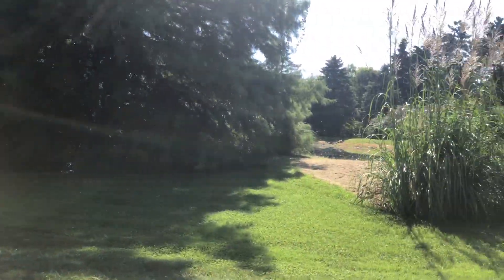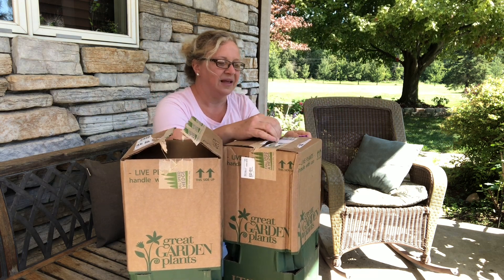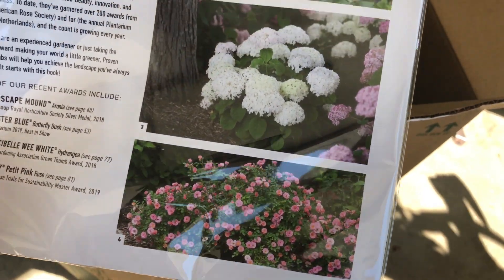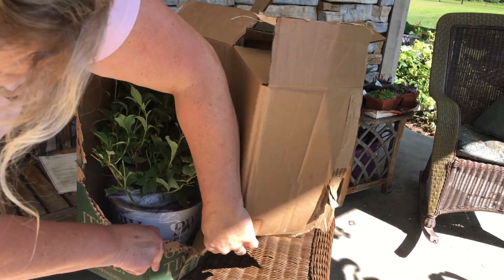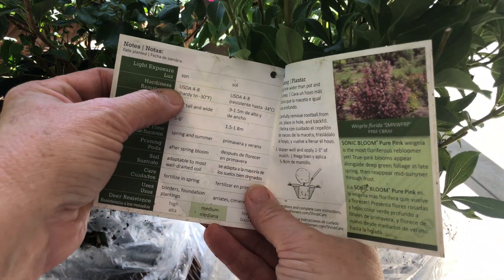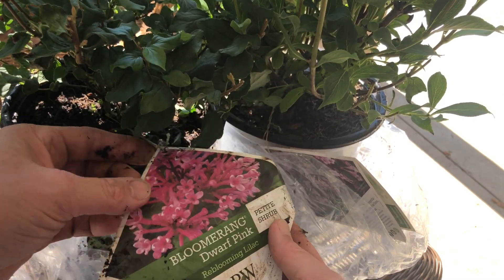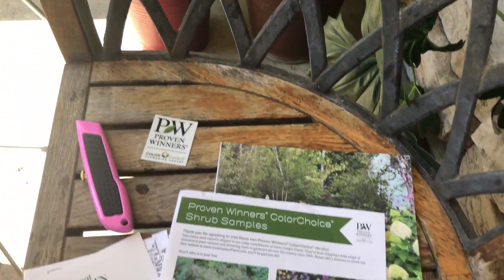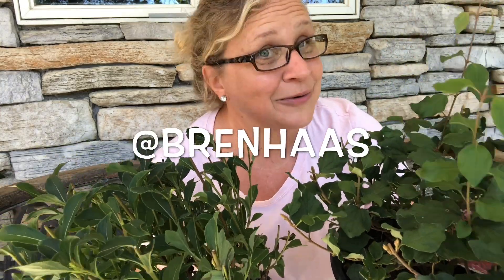Unboxing NEW Proven Winners ColorChoice Shrub Samples for Garden Writers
It's a beautiful day to unbox and start adding some new ColorChoice Shrubs to the landscape.  In this video

I don't want to write much more because I want you to be surprised!